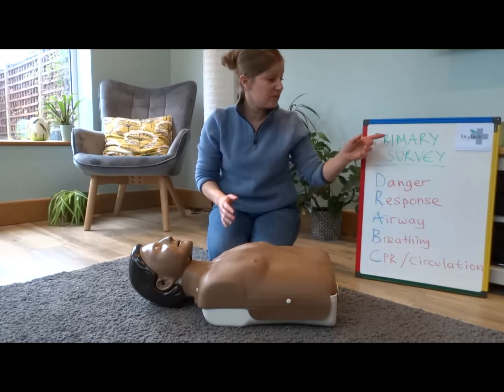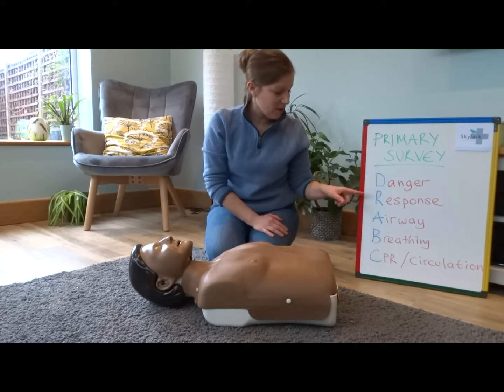How to carry out a Primary Survey in First Aid. DR ABC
Great video to remind First Aiders how to carry out a Primary Survey. This establishes whether a casualty is conscious or not, & then whether they're breathing or not.
It uses the process of DR ABC.